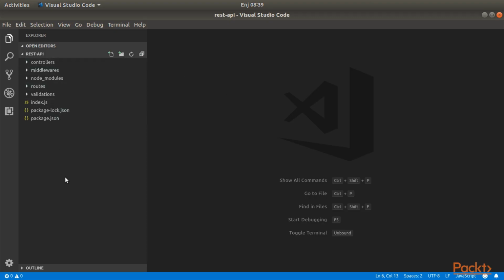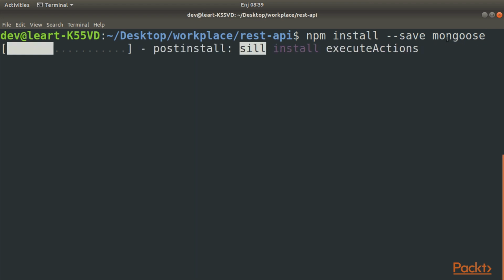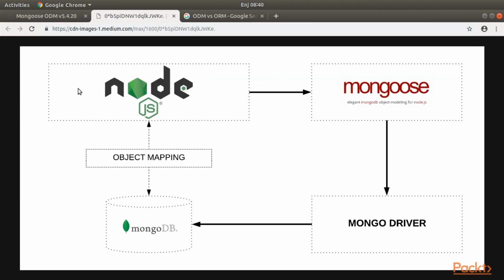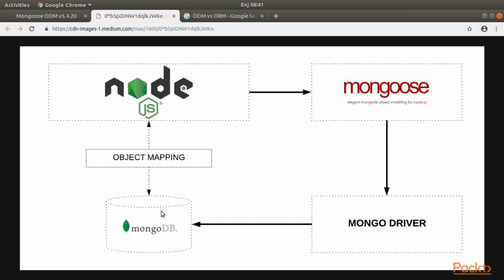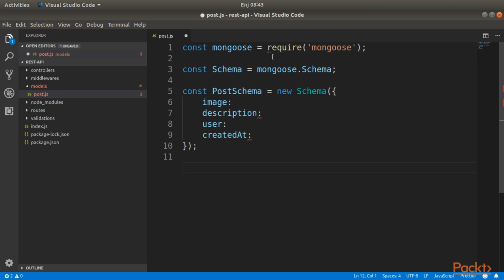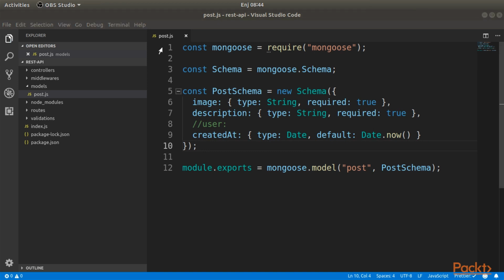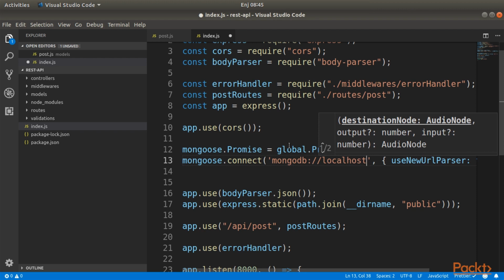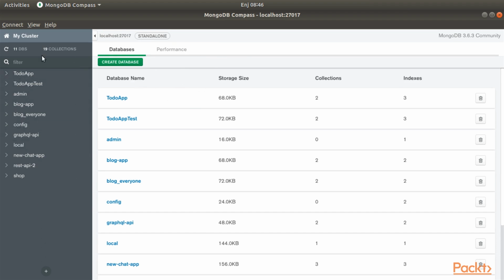RESTful API Design with Node, Express, and MongoDB: Creating the Post Model | packtpub.com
This video tutorial has been taken from RESTful API Design with Node, Express, and MongoDB. You can learn more and buy the full video course